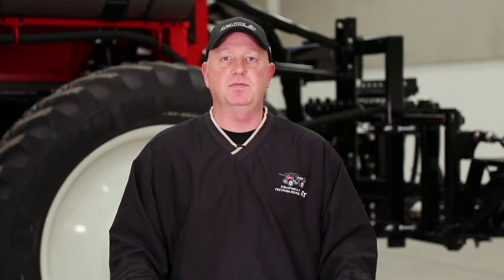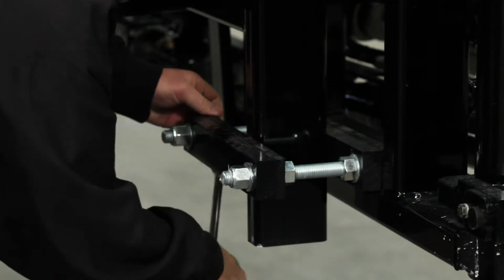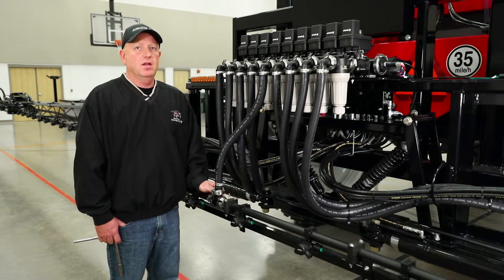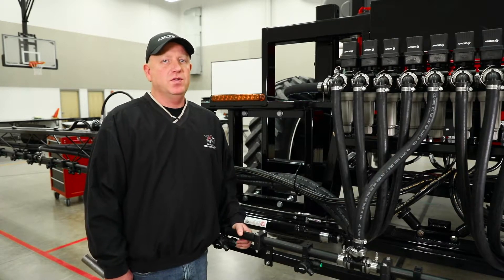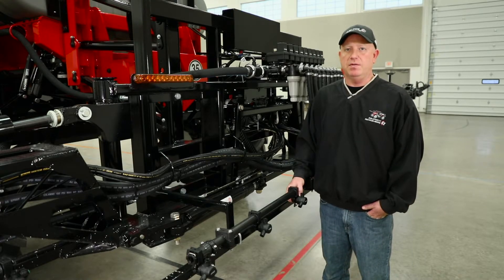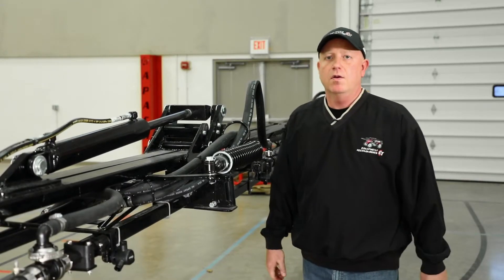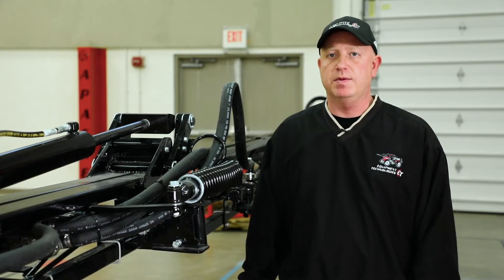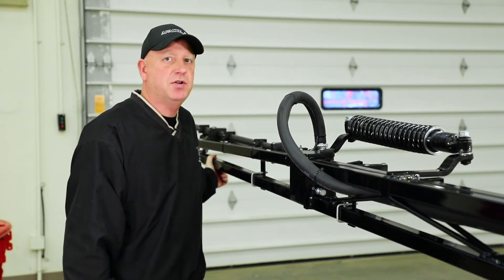Apache Shop Series: Boom Adjustment - Steel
In this Apache Shop episode, Senior Application Specialist Jeremy Hurt will show you how to adjust and maintain your 90- and 100-ft steel booms. There are several adjustments to be aware of including the boom sway and lead, boom levelness and more.

Have a topic you’d like the Apache Shop experts to cover?